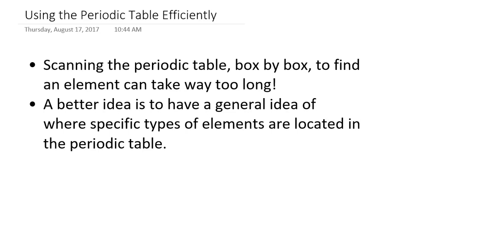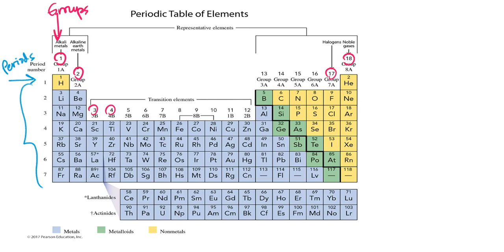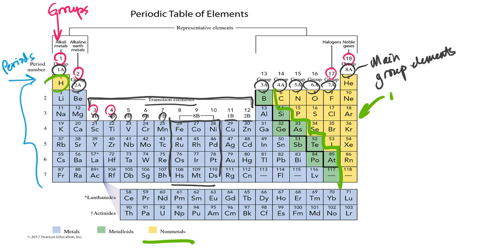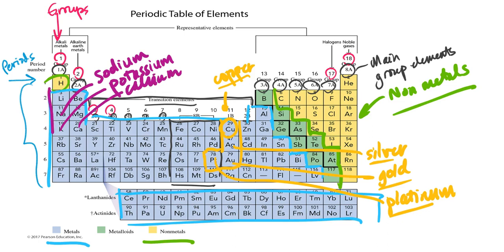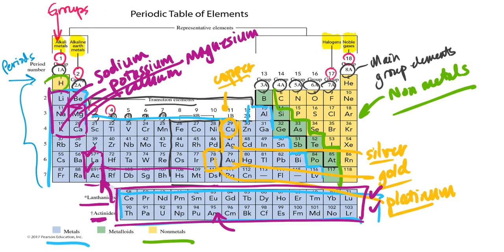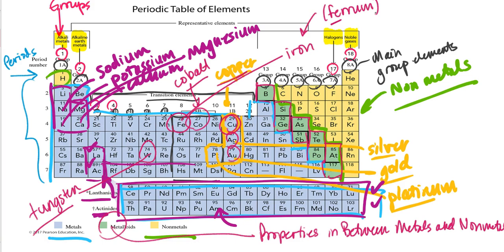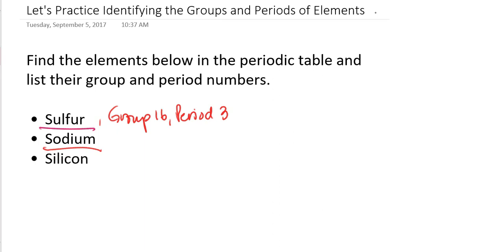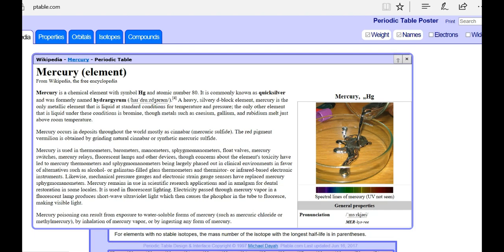Introduction to the Periodic Table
Regular Chemistry, Pre-Lecture Tutorial: Introduction to the Periodic Table